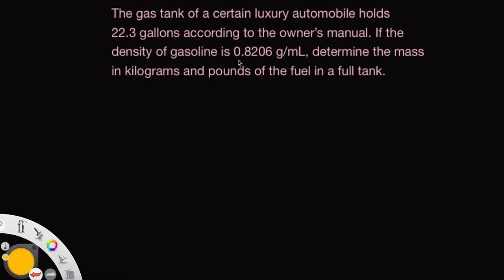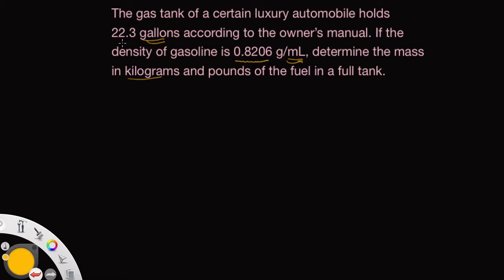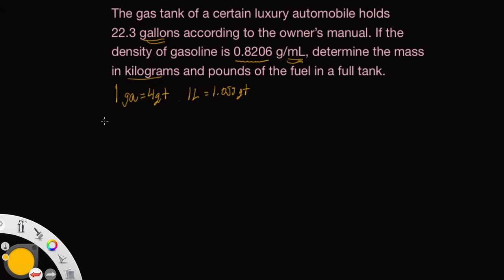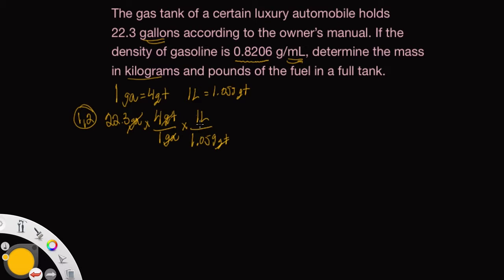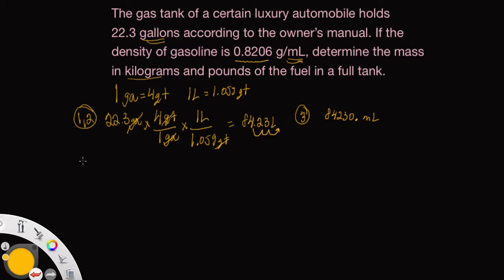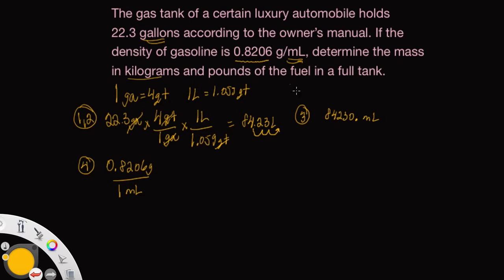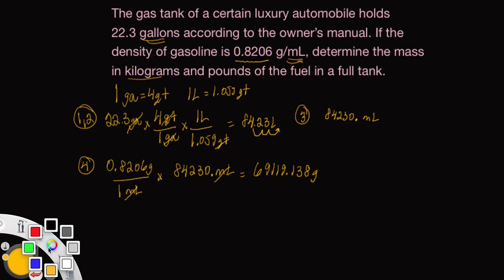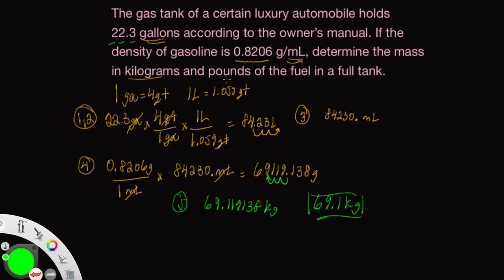Density Practice Problem 6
OpenStax #80. The gas tank of a certain luxury automobile holds 22.3 gallons according to the owner’s manual. If the density of gasoline is 0.8206 g/mL, determine the mass in kilograms and pounds of the fuel in a full tank.

Step 1: Convert gallons to quarts (4 qt = 1 ga)
Step 2: Convert quarts to Liters  (1 L = 1.059 qt)
Step 3: Use the king henry mnemonic to convert L to mL.
Step 4: Use density as a conversion factor to calculate grams from volume
Step 5: Use the king henry mnemonic to convert g to kg
Step 6: Round to the correct significant figures and write units.